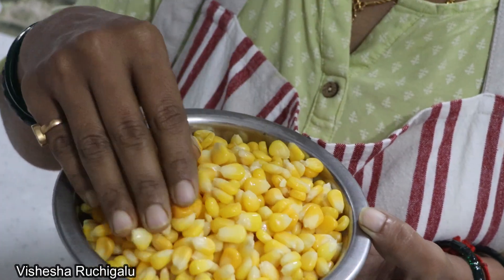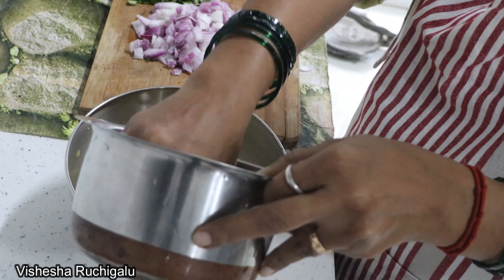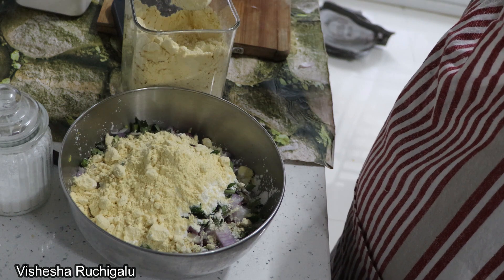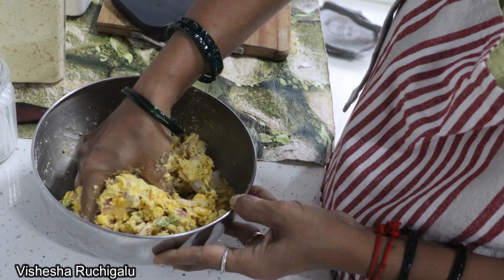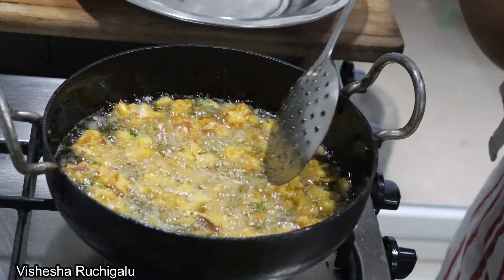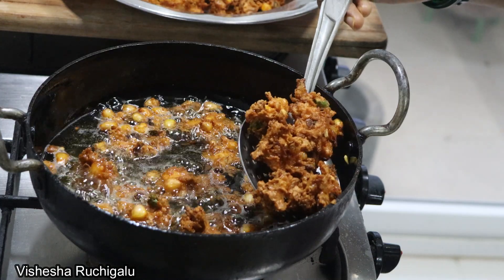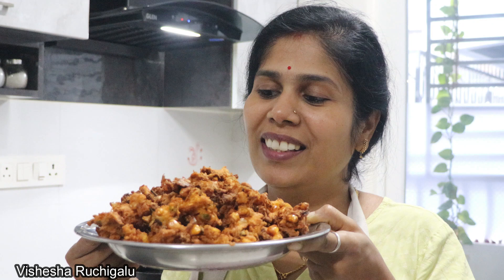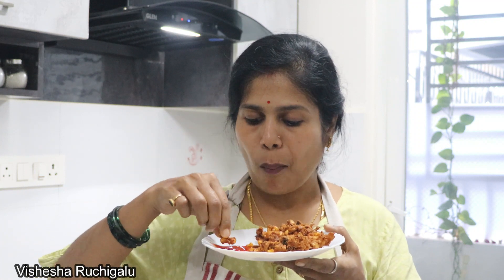Indian corn pakoda | sweet corn pakora | corn bhajiya recipe ಸ್ವೀಟ್ ಕಾರ್ನ್ ಪಕೋಡ#cornpakoda#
VisheshaRuchigalu# in karnataka Ruchi